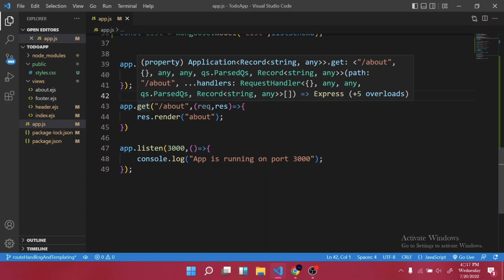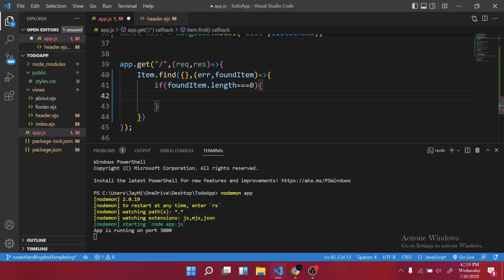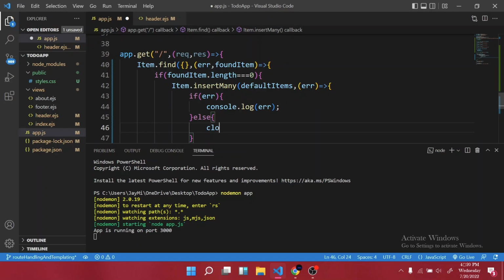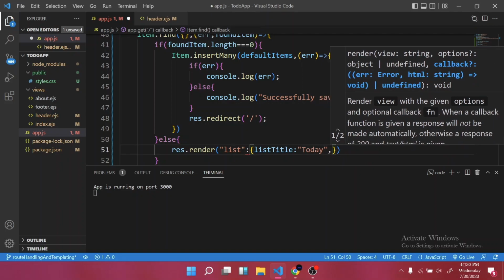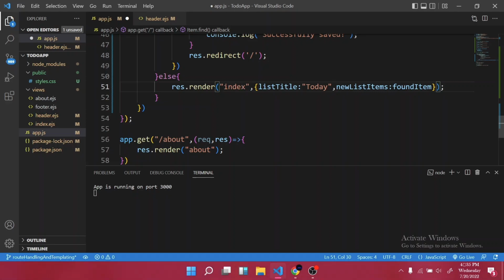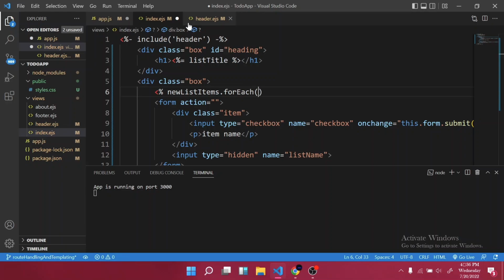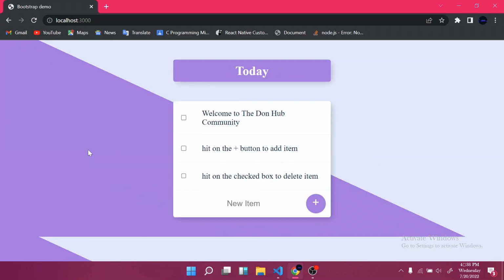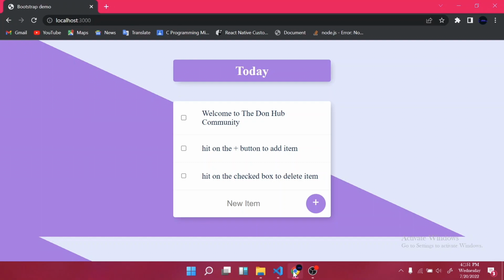How to create a To-do App using NodeJS: 6 - Passing data from server to frontend template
In this section, we're going to put our already created model to use by creating hard coded data out of it through the backend and viewing them as items on the frontend of our app. Enjoy!